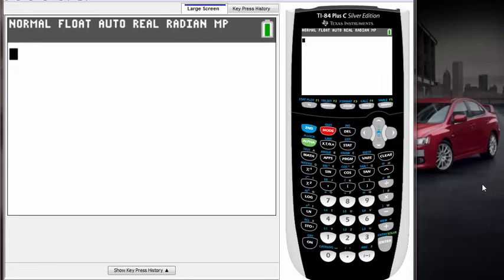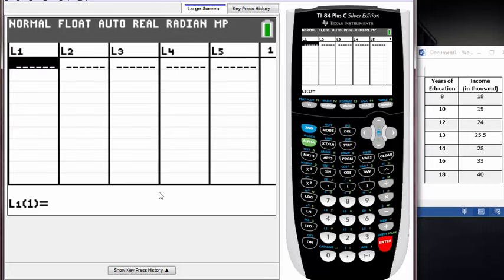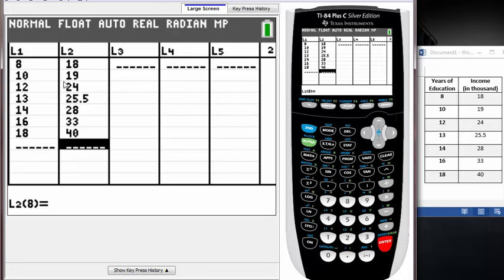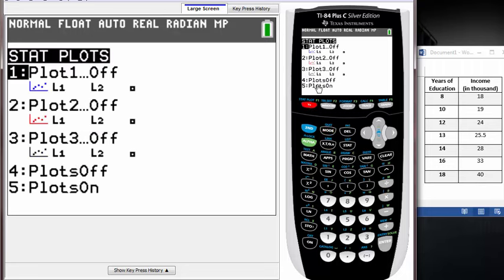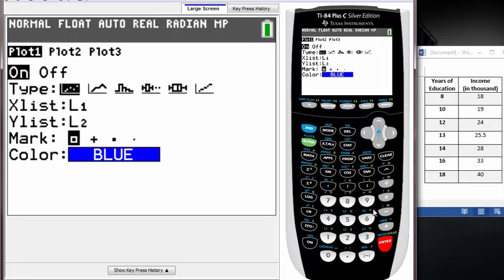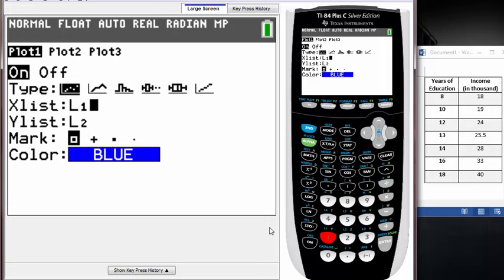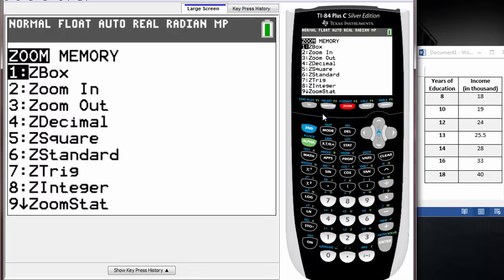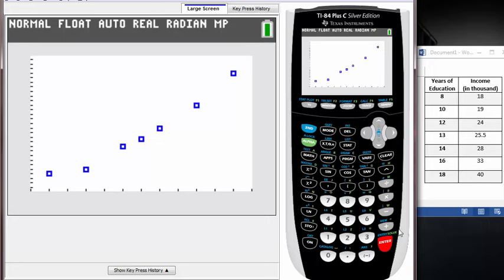Calc Statistic 21 - How to graph scatter plot on calculator.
Hello guys! this shawn koon here, I hope you enjoyed this video..!

In this video, i talked about how to type datas into our list 1 and list 2 by using stat list, and learned how to turn on stat plot and how to graph a scatter plot on calculator, you could use choose other picture to graph histogram, box plot as well!